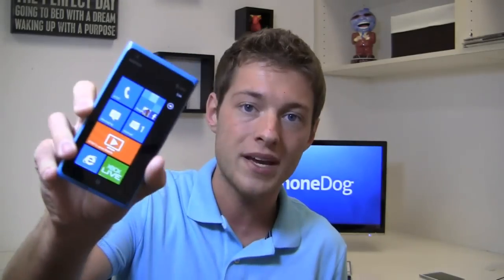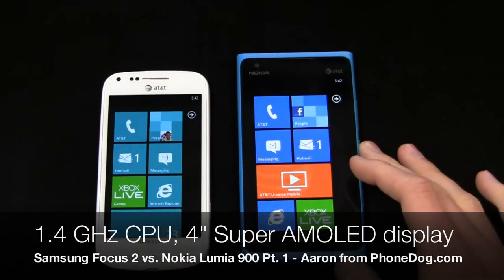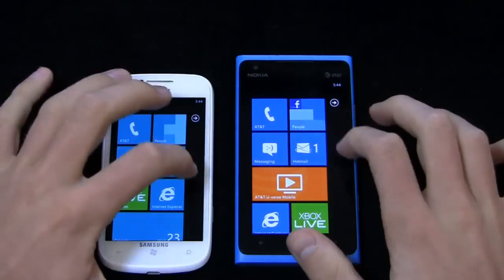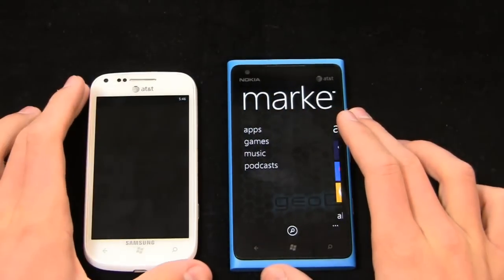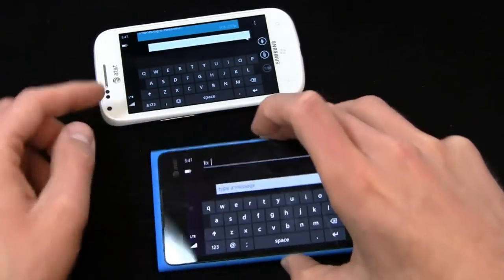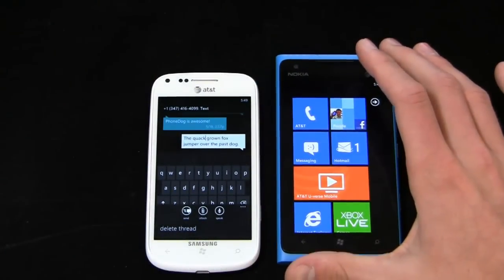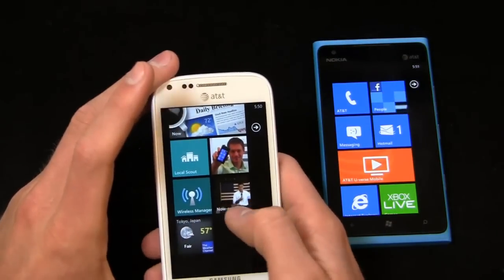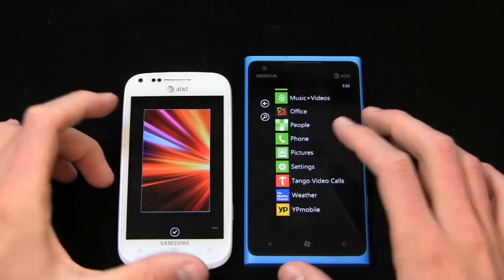Samsung Focus 2 vs. Nokia Lumia 900 Part 1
AT&T has two awesome Windows Phones available right now - they're both under $100, and both pack 4G LTE capabilities.  The Samsung Focus 2 is available now for $49.99 and offers a 1.4 GHz single-core Snapdragon CPU, 4-inch Super AMOLED display, 5-megapixel camera with 720p HD video recording, and a 1,750 mAh battery.  The Nokia Lumia 900 can be had in three colors for $99.99, and sports a 1.4 GHz single-core Snapdragon CPU, 4.3-inch AMOLED display with ClearBlack technology, 8-megapixel camera with Carl Zeiss optics and 720p HD video recording, a 1,830 mAh battery, and a polycarbonate shell.

Is the Focus 2 the best bang for the buck, or should you spring for the Lumia 900?  We'll analyze the situation.  Part 1 of 2.